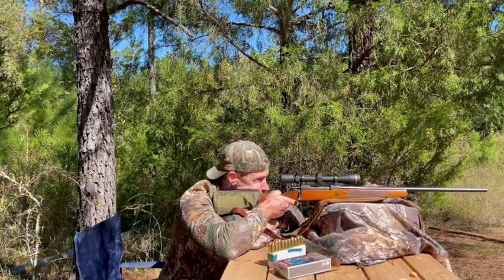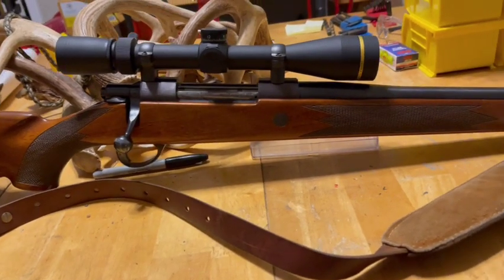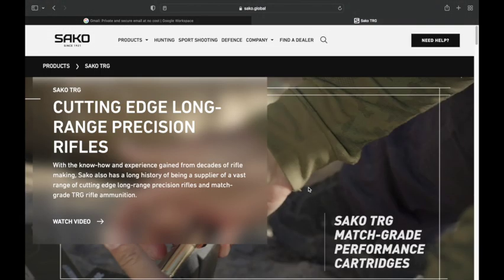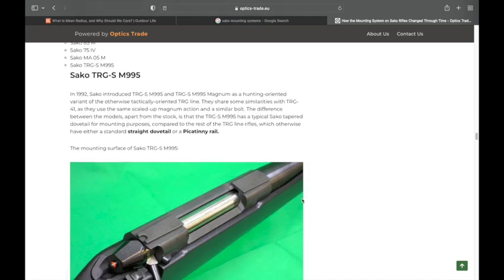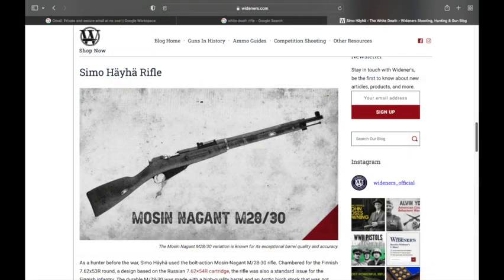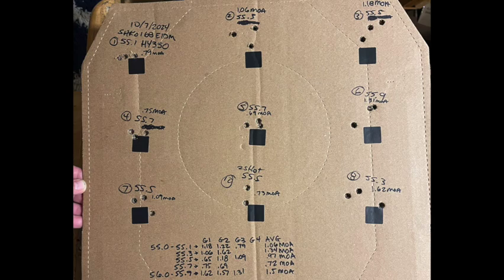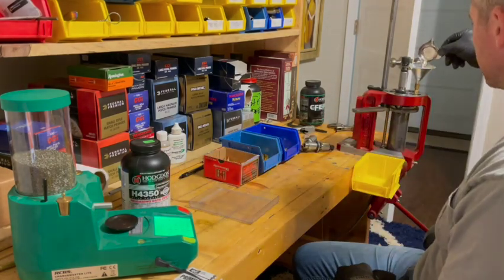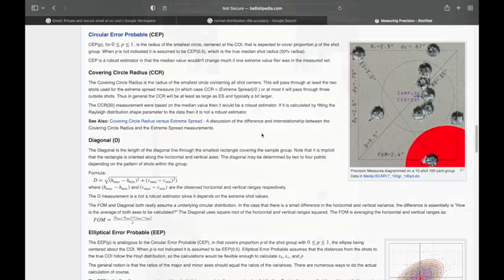SAKO L61R Finnbear: 30-06 Springfield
Review of the Sako L61R Finnbear chambered in 30-06 Springfield from 1971.  Sako produced the Finnbear for long action cartridges from 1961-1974.  It is an amazing rifle.